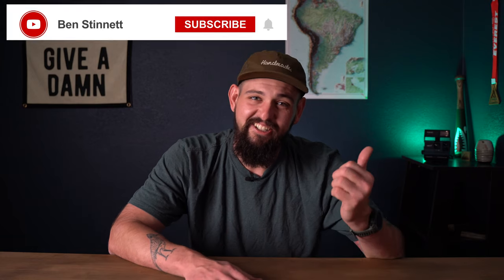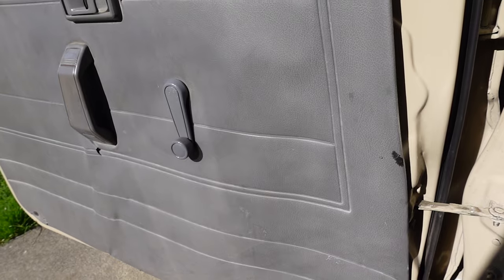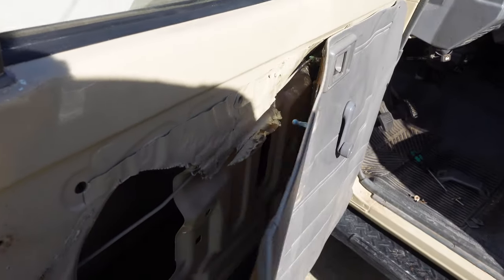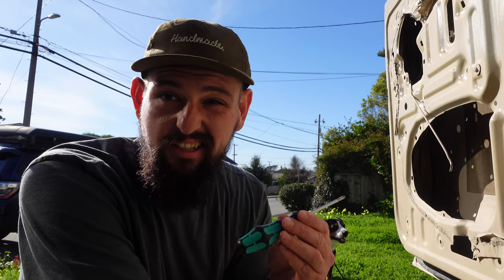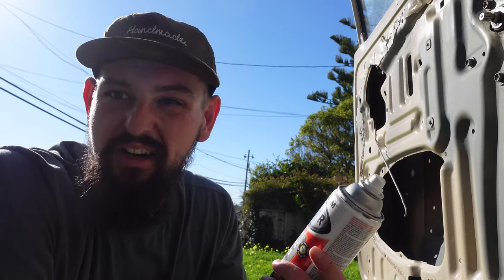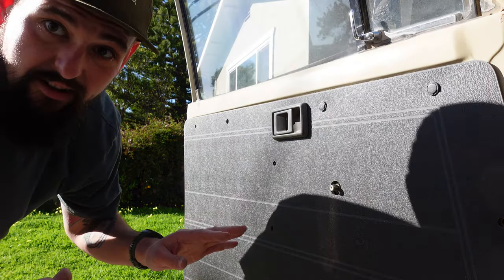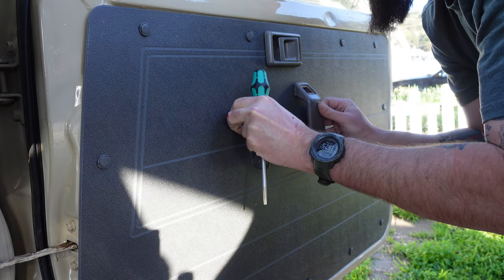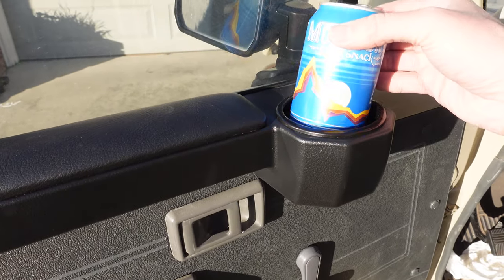First Mods to the Troopy | Overland Expedition Land Cruiser Build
Parts are arriving all the way from Australia, and that means the projects are starting! Up first, we're tackling some low hanging fruit with upgrades and are both cosmetic and functional. Did someone say cupholders?? Yes please!

The Recovery Gear I Carry:
Tire Repair Kit
The Air Compressor You Need
Tow Straps
Budget Traction Boards

Our rig:
2018 TRD ORP
Sliders - Shrockworks
Wheels - SCS
Tires - Nitto Ridge Grapplers 285/70/r17
Roof-Top Tent - iKamper Skycamp 2.0
Roof Rack - Victory 4x4
Bumpers - Victory 4x4 Strike front and rear with dual adventure carriers

Please remember to do your part and stay on the trail, tread lightly, and leave no trace.

The gear I use:

My main camera
My backup camera
Awesome 28-70mm lens
Must have wide angle lens
My favorite prime